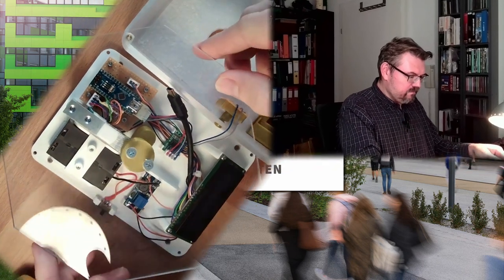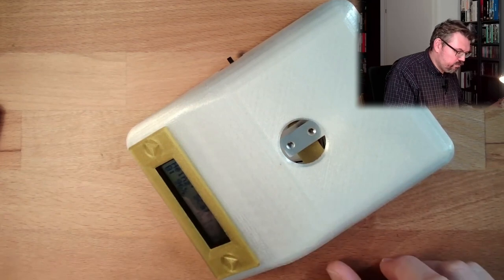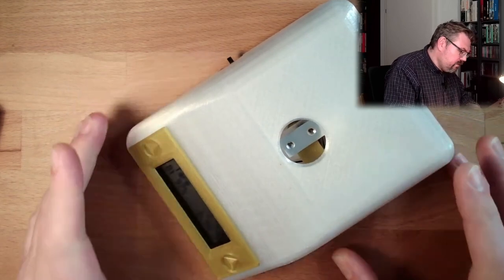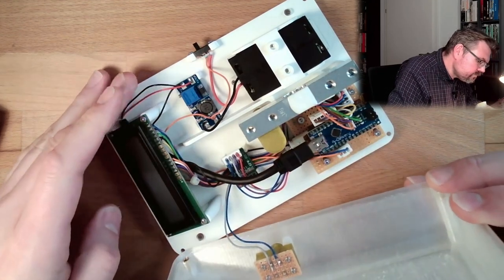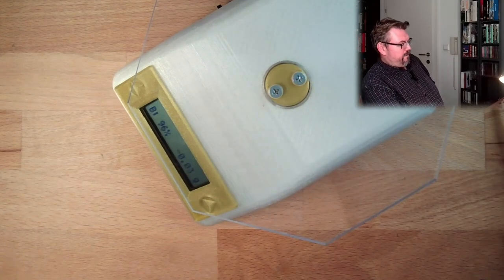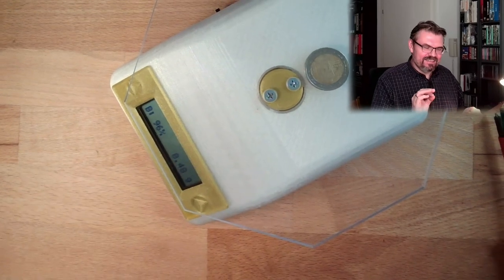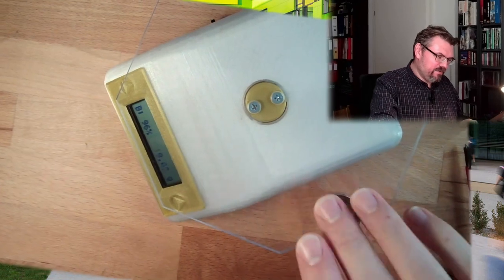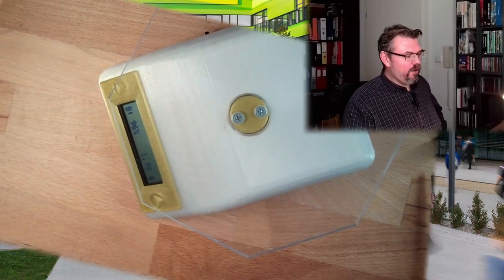PRLC 13: Scale Final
The scale how it is working now.